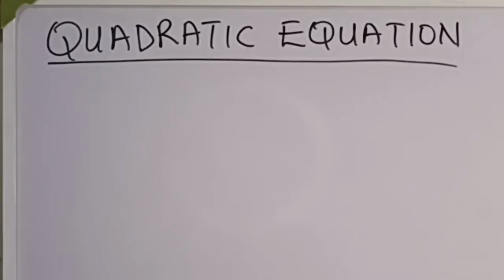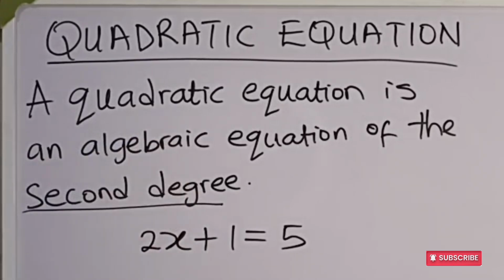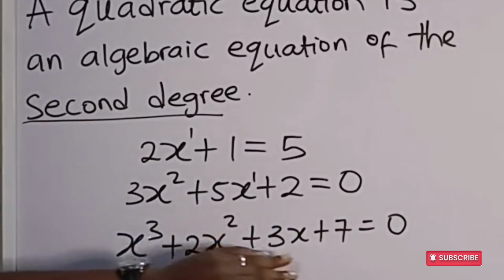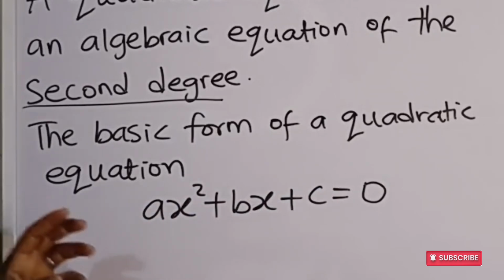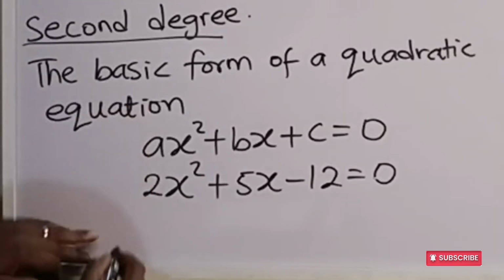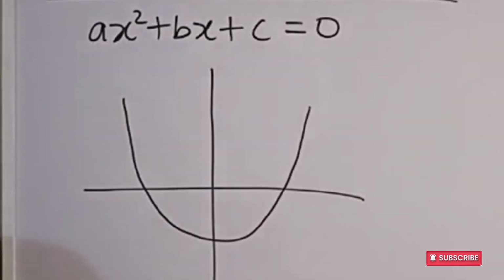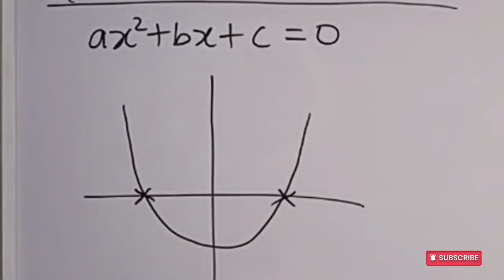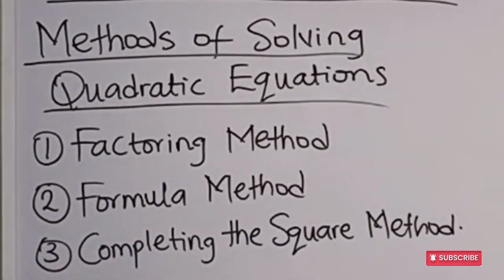Introduction to Quadratic Equations (Methods of Solving Quadratic Equations)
A quadratic equation is an algebraic equation of the second degree.
This means that the maximum exponent of the variable is 2.

The following are methods of solving quadratic equations

1) Factoring Method
2) Formula Method
3) Completing the Square Method